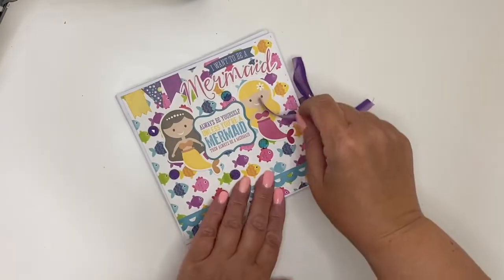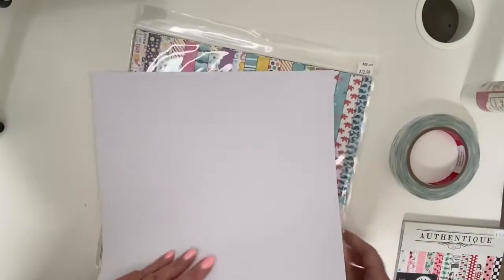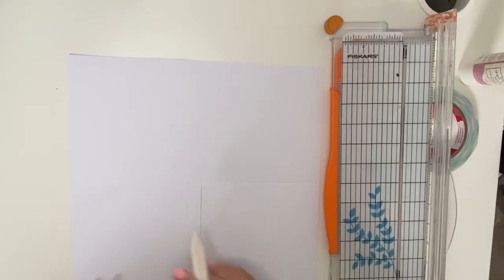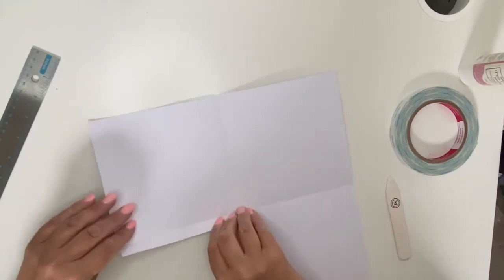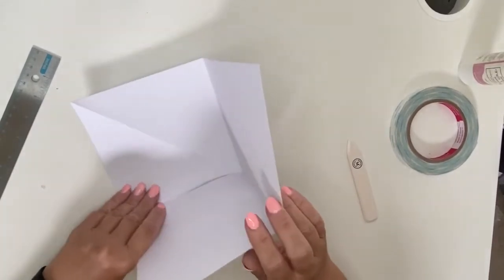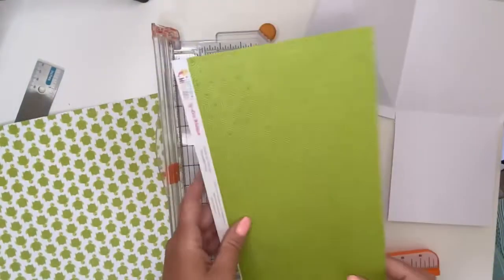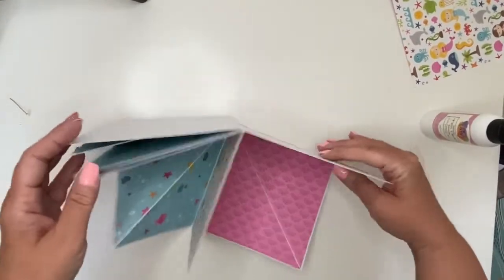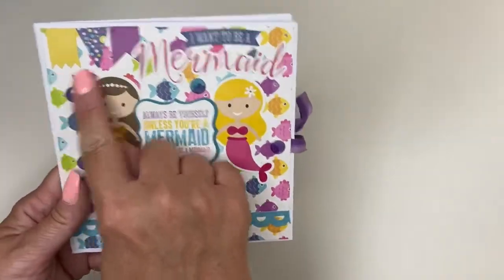Tutorial - Easy Fold up Carousel Album 6x6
Make this quick album for yourself or as a gift in about 20 minutes!